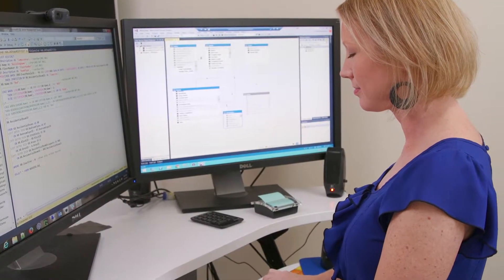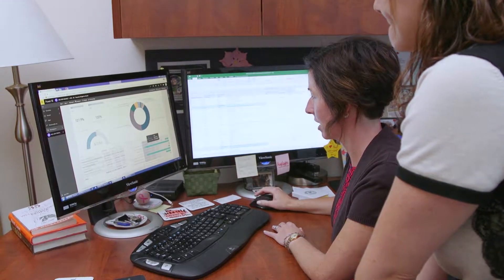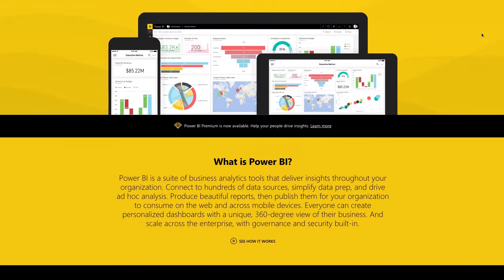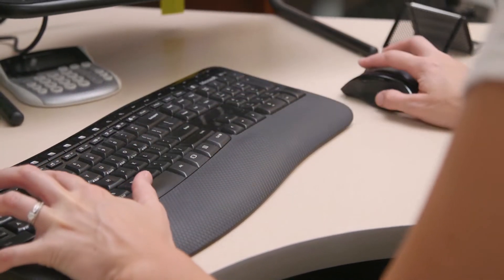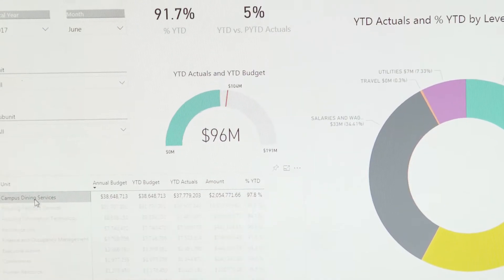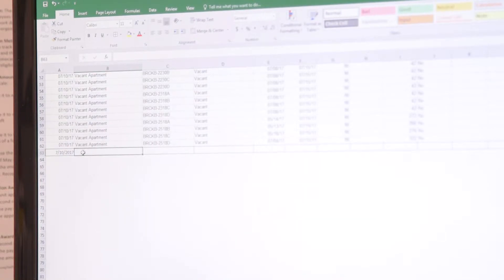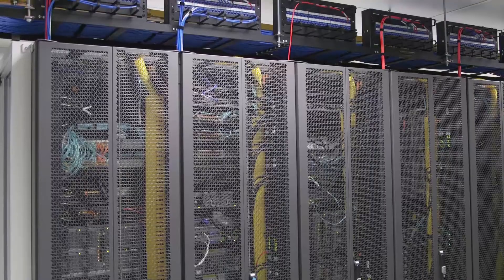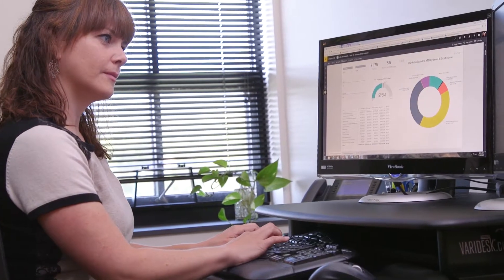Data Warehouse & Power BI Housing & Dining Services Information Technology | CU Boulder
Housing Information Technology is streamlining Housing & Dining Services’ access to data and reporting by creating a secure Data Warehouse and integrating Microsoft’s Power Business Intelligence platform, referred to as Power BI.

Video by Jesse Petersen, University of Colorado